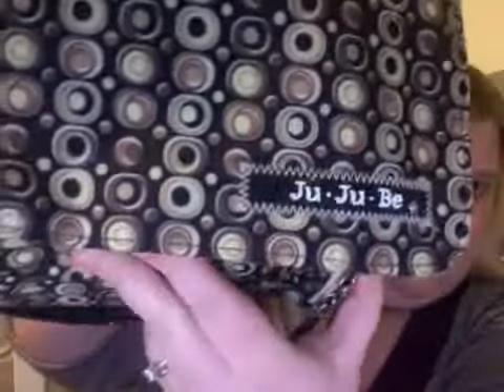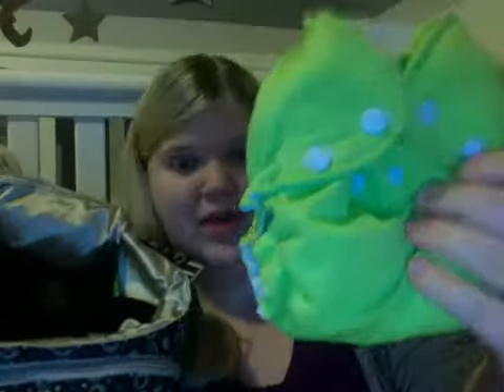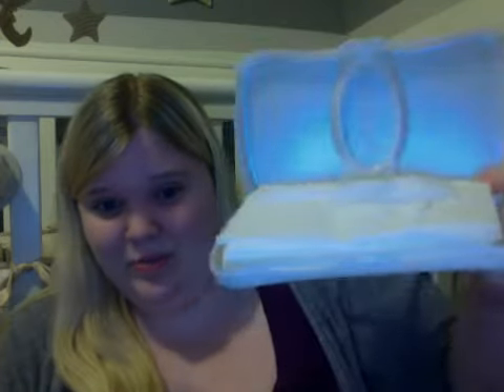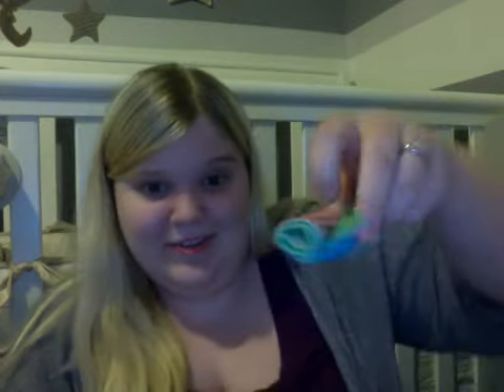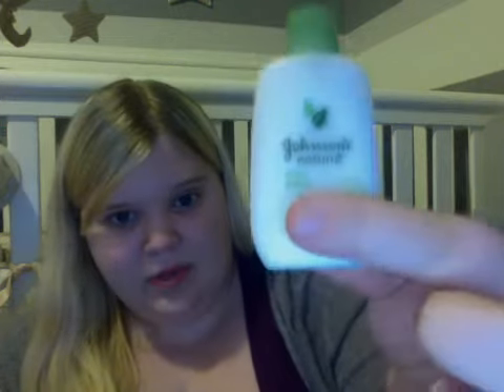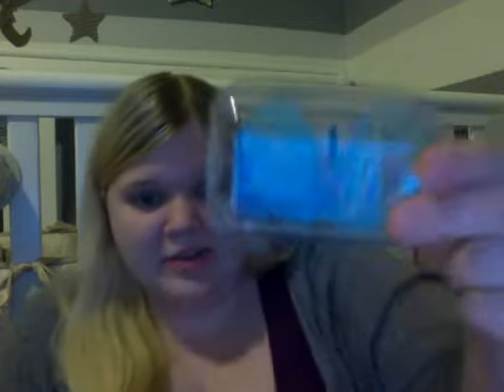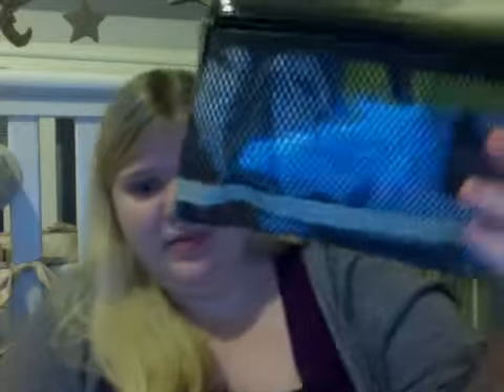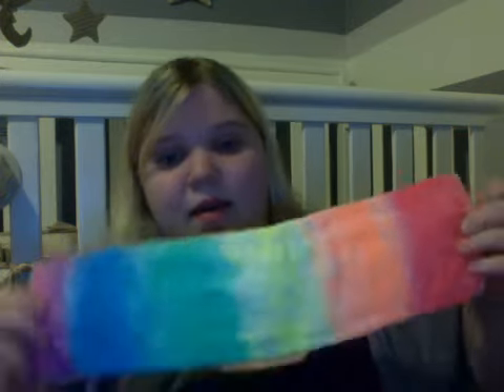What's in our diaper bag.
Every child is different so this may not suit your needs this is just what we have packed.